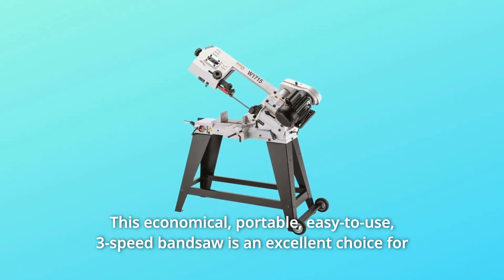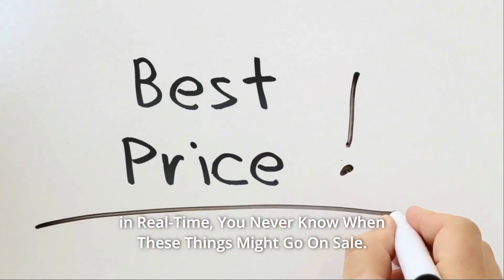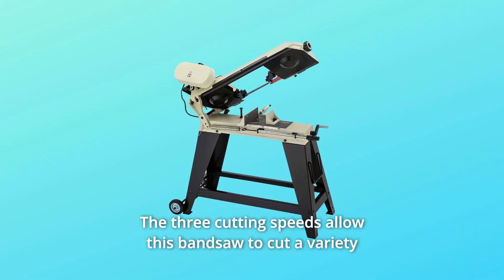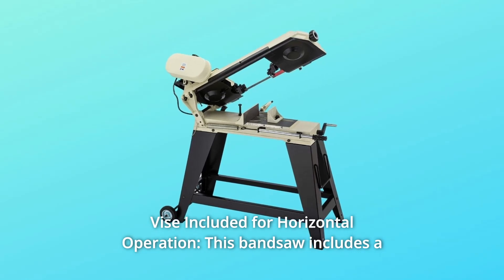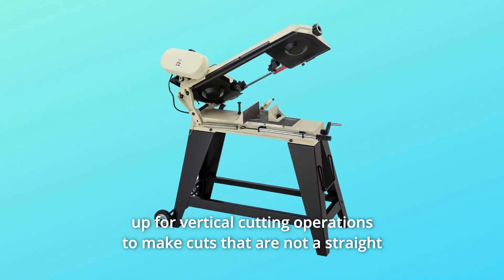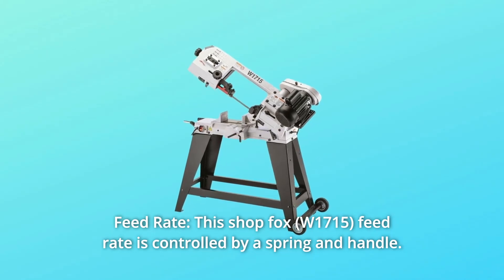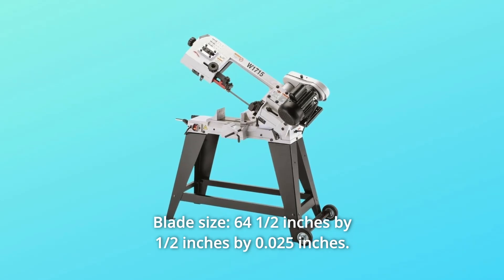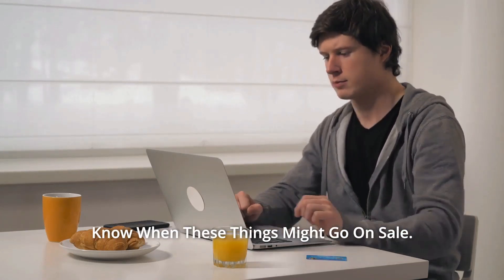SHOP FOX W1715 3/4 HP Metal Cutting Bandsaw Review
Check Amazon's latest price (These things might go on Sale)

This affordable, portable, and easy-to-use 3-speed bandsaw is ideal for little or big tasks requiring the cutting of a range of metals, plastics, or wood. When you install the vertical cutting attachment, the saw can create vertical cuts for your specific cutting needs.

Number 1. This shop fox (W1715) can cut at three different speeds: 78, 108, and 180 FPM. The V-belt positioning can easily be changed to alter the speed. This bandsaw can cut a range of stock with different hardness thanks to its three cutting speeds.

Number 2. Built-in Mobile Platform: This shop fox (W1715) comes with a built-in mobile base that makes moving the machine a breeze. The small footprint saves room and is excellent for stores with limited floor space.

Number 3. Horizontal Cutting Vise: This bandsaw comes with a vise for retaining workpieces during horizontal cutting operations. The vise can hold stock for cuts with angles ranging from 0 to 60 degrees.

Number 4. Cutting Horizontal or Vertical: This shop fox (W1715) may simply be set up for vertical cutting operations to make cuts that aren't a straight cut across the entire workpiece, such as curves or pattern cuts.

Number 5. Horizontal Cutting: When producing horizontal cuts, this shop fox (W1715) has a cast iron stop. For efficient manufacturing, the stop allows you to acquire consistent results when repeating cuts at the same length.

Number 6. Feed Rate: A spring and handle control the feed rate of this shop fox (W1715). Twisting the handle clockwise to increase tension to the spring results in a slower Feed Rate, while twisting the handle counterclockwise results in a quicker Feed Rate.

Number 7. 3/4 horsepower, 110 volts, single-phase, 1,725 RPM motor.

Number 8. Blade dimensions are 64 1/2 inches long, 1/2 inch wide, and 0.025 inch thick.

Number 9. Blade included, with handles and wheels for transportation.

Searches related to SHOP FOX W1715 3/4 HP Metal Cutting Bandsaw Review

SHOP FOX W1715 3 4 HP Metal Cutting Bandsaw
SHOP FOX W1715 Bandsaw
SHOP FOX W1715 Bandsaw Review
SHOP FOX W1715
SHOP FOX W1715 Review
Metal Cutting Bandsaw
Metal Cutting Bandsaw Review
Metal Bandsaw
Metal Bandsaw Review
Bandsaw